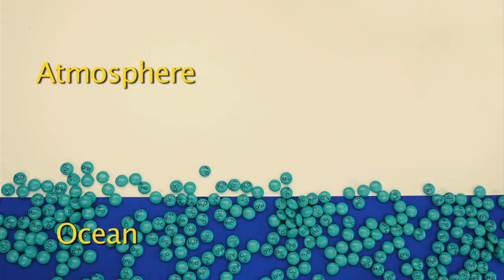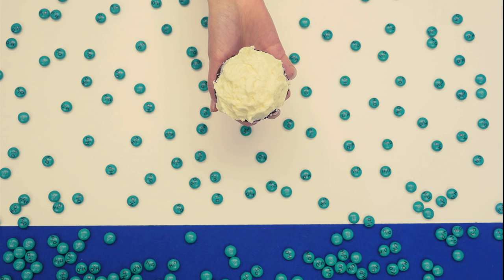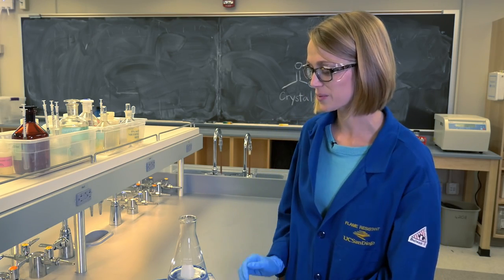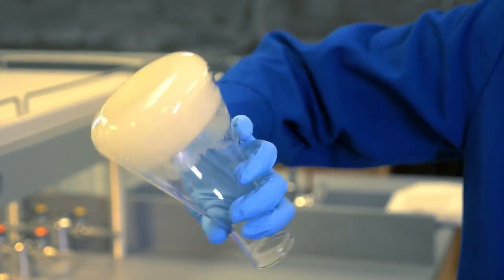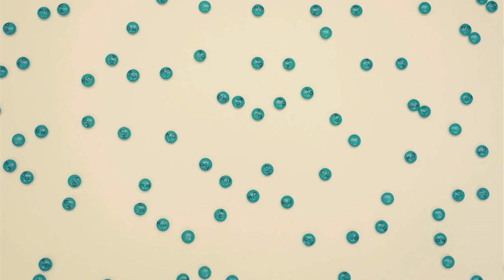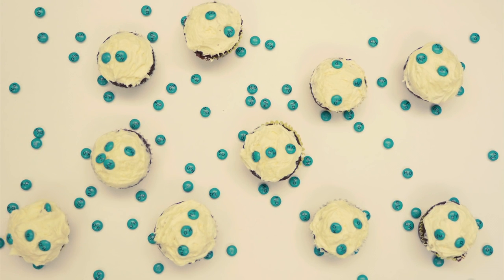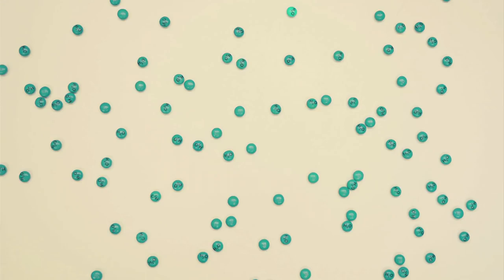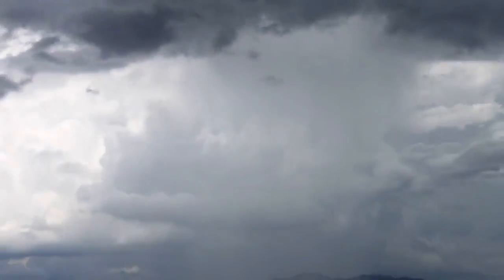Aerosoles, Nubes, y Lluvia (Subtítulos Español )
¿Qué son los aerosoles y cómo afectan a las nubes y al clima?